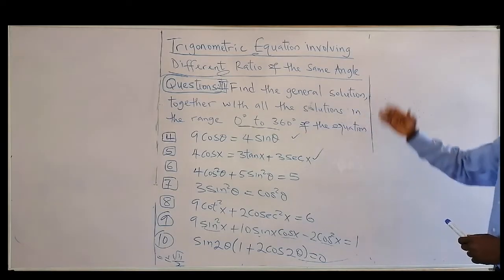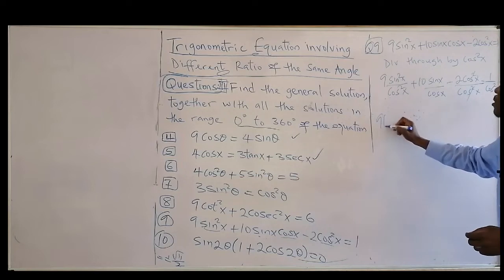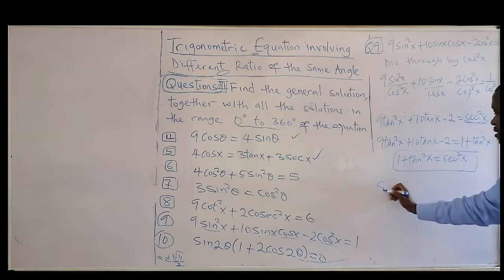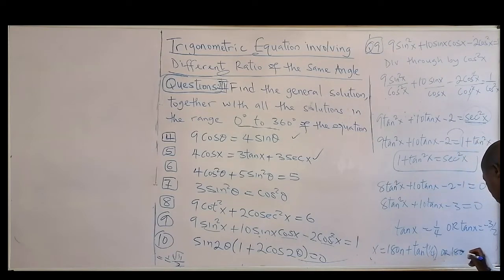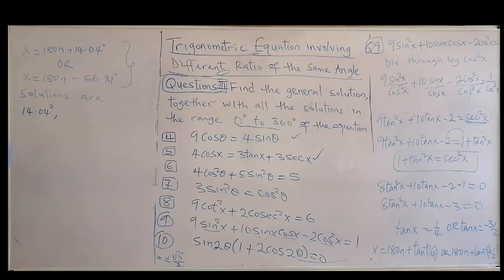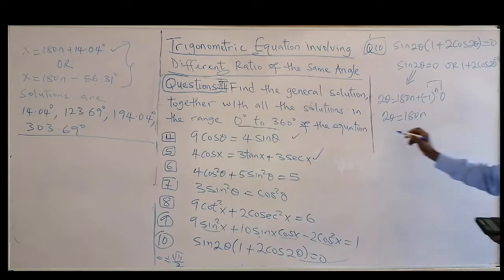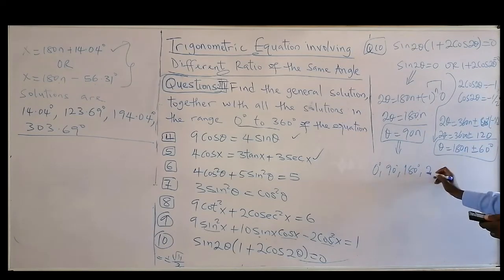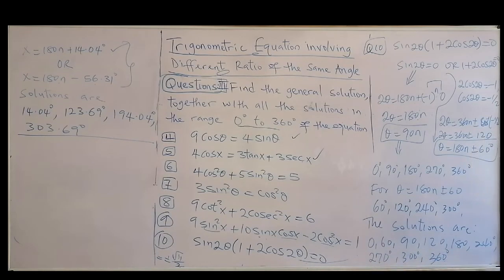Trigonometric Equation with Multiple Ratios of the Same Angle (III)| Lesson 23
Trigonometric Equation with Multiple Ratios of the Same Angle (III) -Questions and Solutions

The title "Trigonometric Equation with Multiple Ratios of the Same Angle" refers to a type of trigonometric equation where the equation involves different trigonometric ratios of the same angle. In other words, the equation may have terms like sin(x), cos(x), and tan(x), all involving the same angle x.

Solving such equations typically requires using trigonometric identities to express all the ratios in terms of a single trigonometric function. This can then lead to simplification of the equation and ultimately to finding solutions for the angle x.

This type of equation often appears in trigonometry or precalculus courses and is a common topic in those fields.